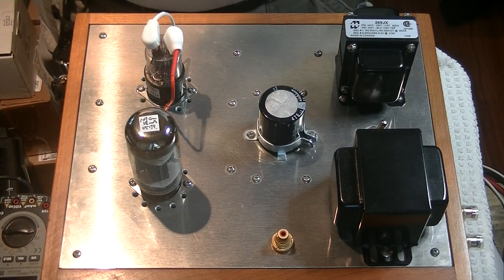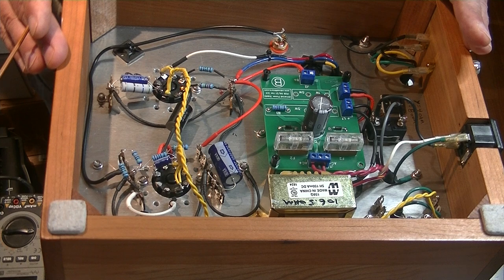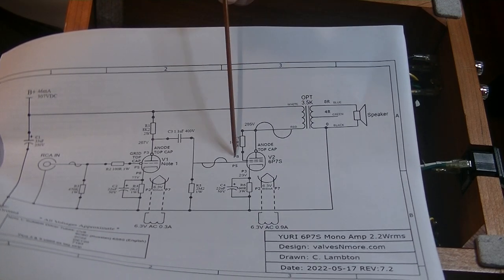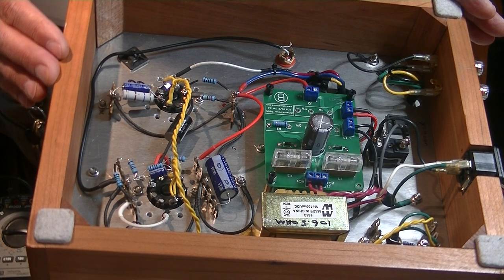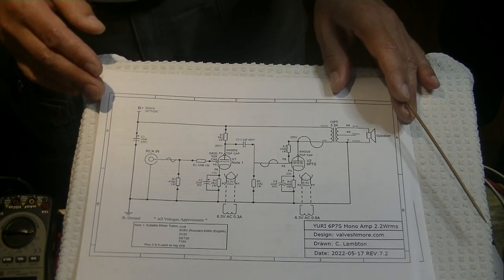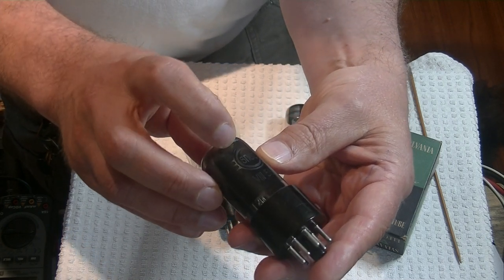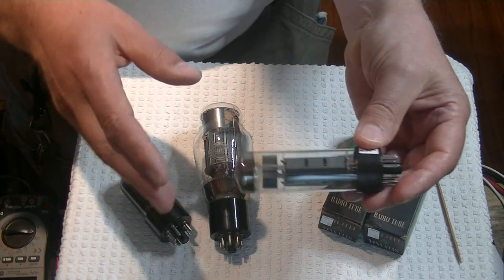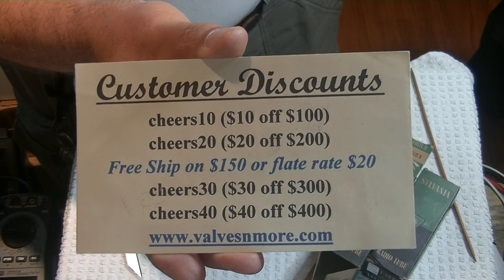Tube Lab #93 - Upgrading an Existing Amp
We take a look at some mods I made to an older design to improve the sound.